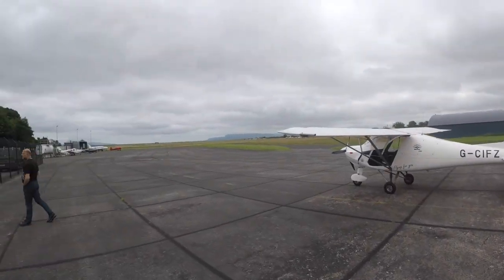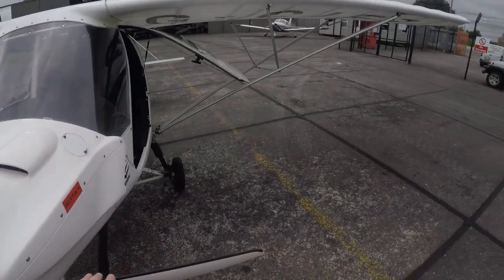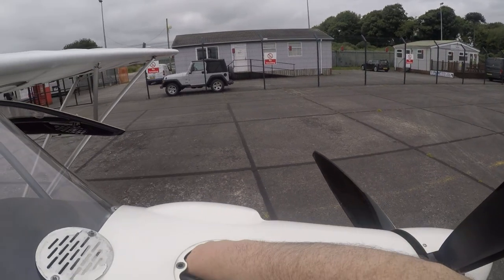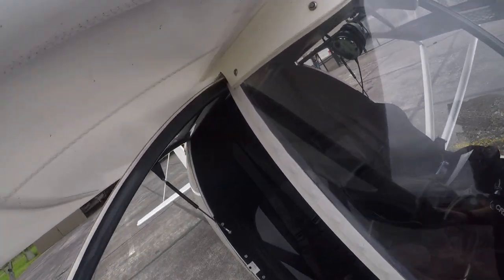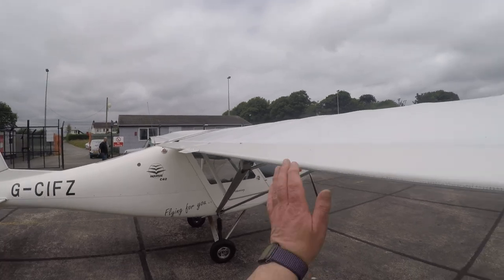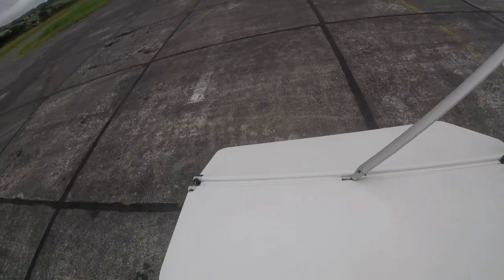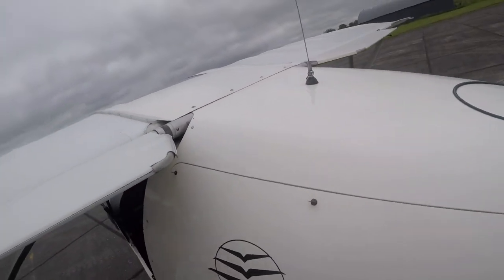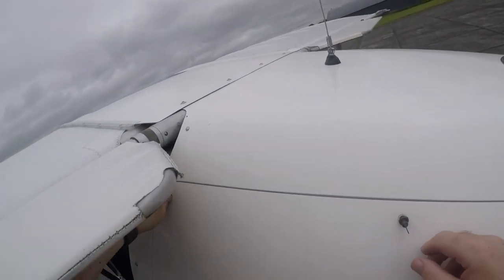Ikarus C42 Microlight - Pre-Flight Airframe Checks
Here are the Pre-flight Airframe Checks I do before I get a lesson.

The video could be a bit better near the beginning, but overall reasonable.